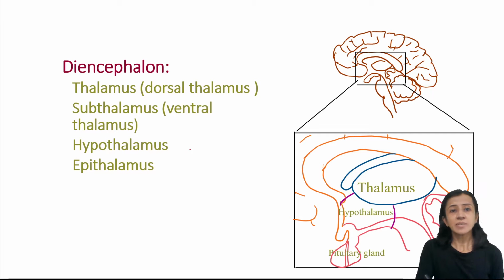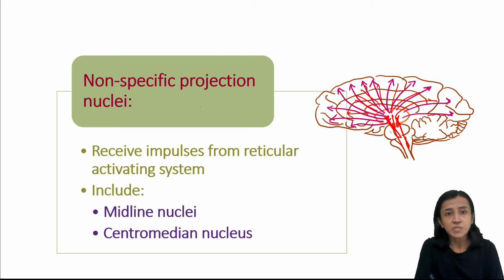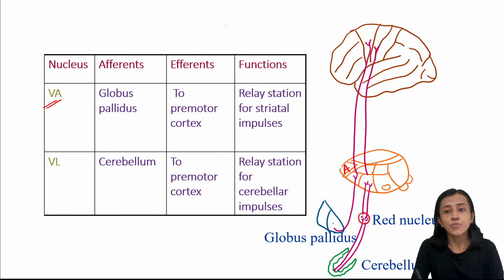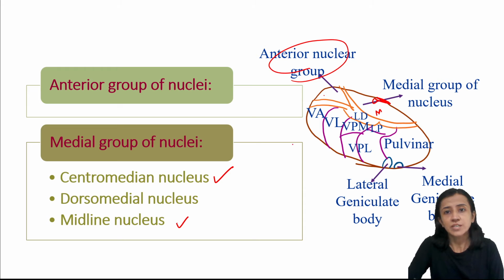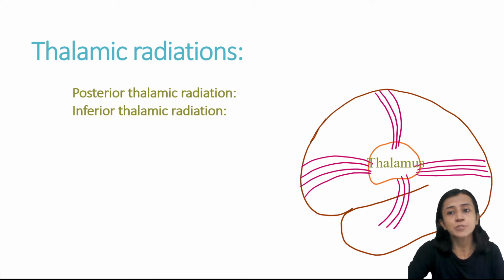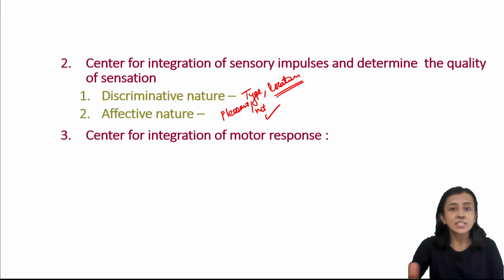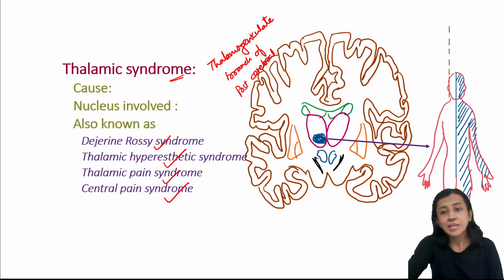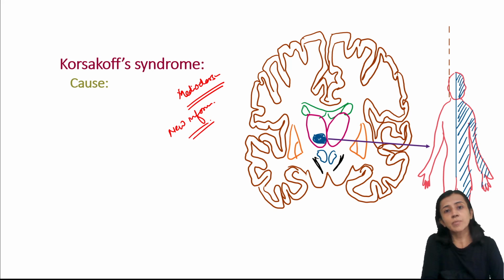THALAMUS - Dr Dipti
In this video Thalamus is described in detail by Dr Dipti which will be useful for examination.